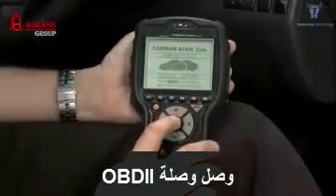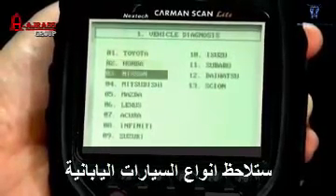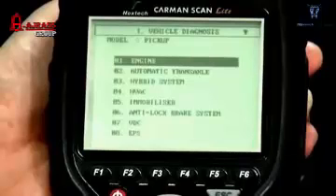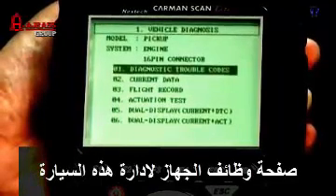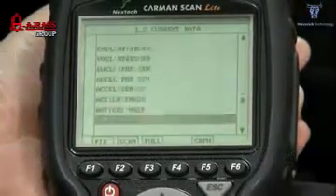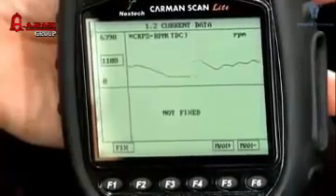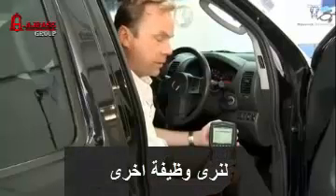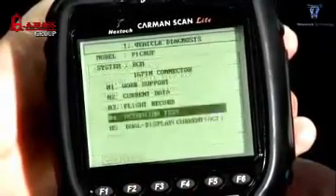CARMAN SCAN جهازCARMAN SCAN lite المتانة والاقتصاد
جهازCARMAN SCAN lite المتانة والاقتصاد
الجهاز : CARMAN SCAN lite
الشركة : CARMAN
البلد : كوريا الجنوبية
الموزع : مجموعة الاجراس
الشاشة : شاشة اسود وابيض ذات إضاءة خلفية بواسطة LED
القدرة : بطارية داخلية تعمل 2 ساعة متواصلة
ذاكرة النظام : 256 MB
لوحة المفاتيح : 25 زر ذات ملمس ناعم
امكانية التوصيل : امكانية اكمال عملية الفحص من الحاسوب
نظام الفحص : OBDI,OBDII,CAN
نظام الاتصال : سلكي بواسطة وصلة OBDII

 اغلب الفنيين والفاحصين الذين استخدموا جهاز CARMAN SCAN lite  لم يستطيعو الاستغناء عنه رغم اقتنائهم اجهزة اكثر تقدم وتطور فلقد اثبت هذا الجهاز فعالية عالية مذ إطلاقه في الأسواق عام 2006م ، وميزاته الفريدة جعلت منه صديق التقني الوفي ، فخفة وزنه ، وصغر حجمه أتاحت للتقني مساحة واسعة للتعامل معه ،لا سيما بالنسبة لسعره التنافسي بالخيارات المتاحة من قبل مجموعة الأجراس ، والجهاز مضمون ومدعوم لمدة عام كامل بضمانات حقيقية ودعم متكامل ، مع برنامج الفحص الكامل للسيارات الآسيوية والأوربية والأمريكية . وله كافة أنواع الوصلات الخاصة بالسيارات القديمة الآسيوية والأوربي . وبرنامج الفحص الكامل للسيارات الآسيوية والأوربية والأمريكية ..
للاطلاع اكثر يرجى التفضل وزيارة موقعنا على الانترنت
وللاستفسارات يرجى مراسلتنا على عناوين المجموعة
مع تحيات اعلام مجموعة الاجراس